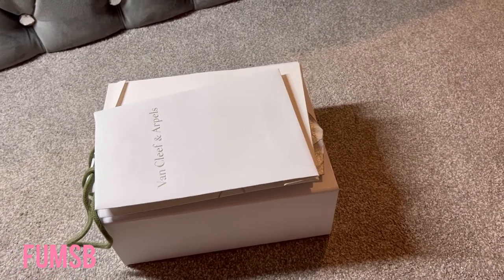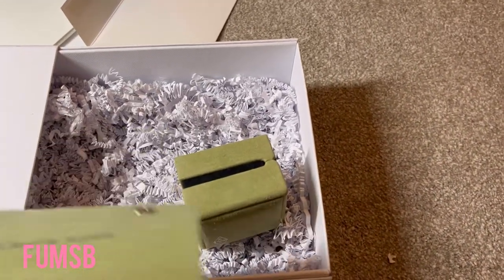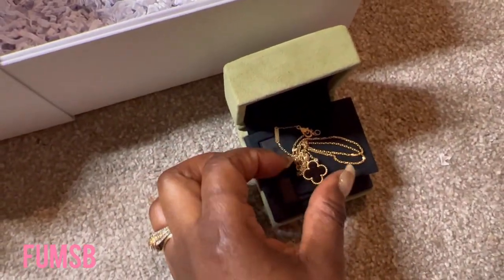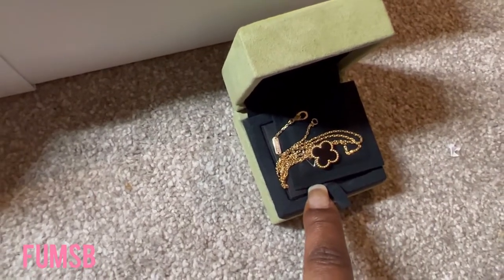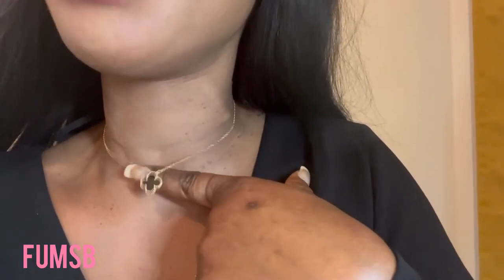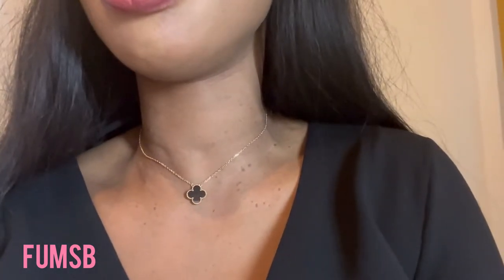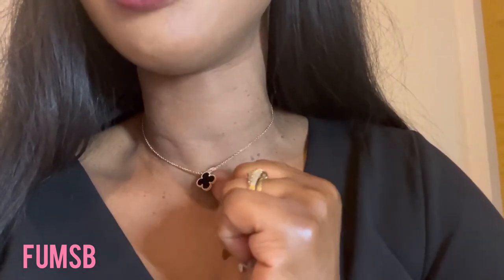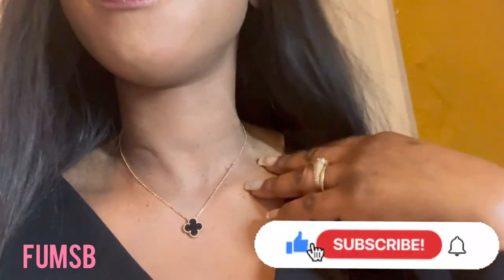Van Cleef And Arpels Vintage Alhambra Necklace Review | Pros & Cons + Tips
Welcome to my Chanel, I give my honest review on luxury items.